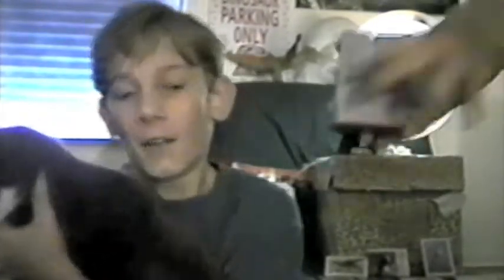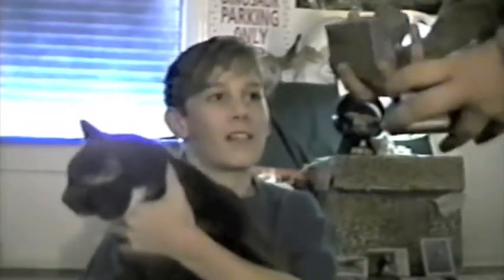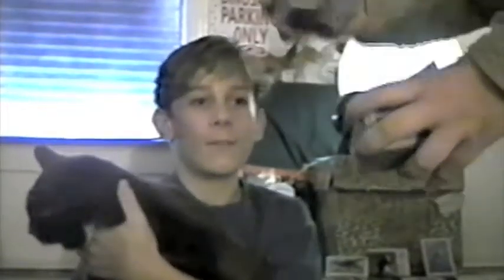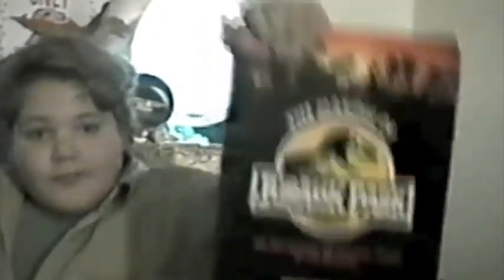Zak & Erik Kitzilla Bluescreen 1995 (short)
A trimmed version of Kitzilla, circa 1995.